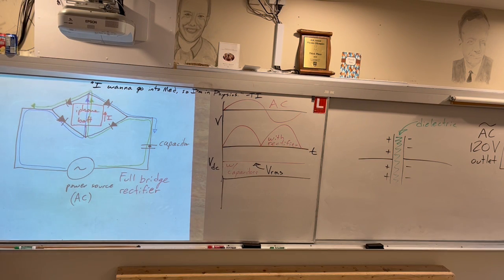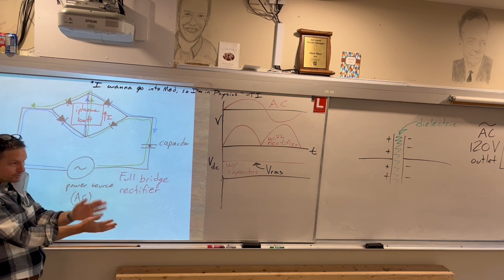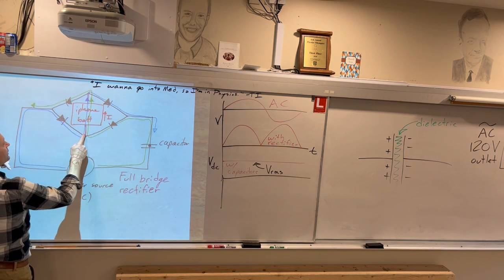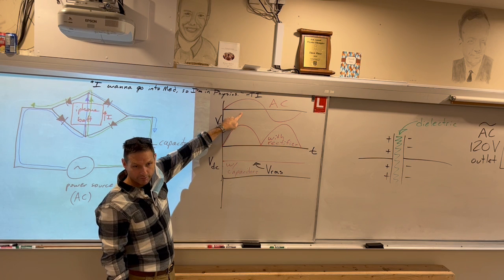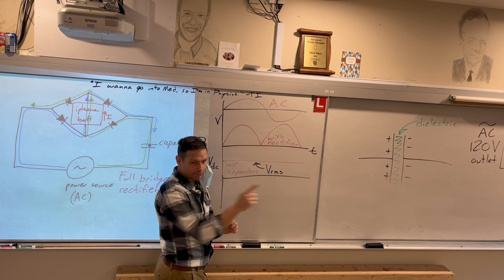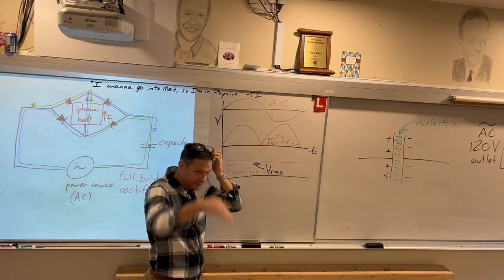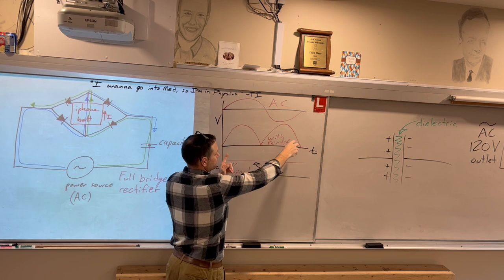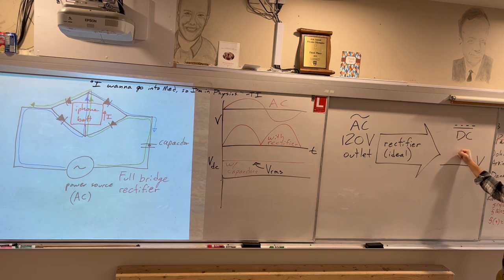IB Phys12 - full bridge rectifier, AC/DC